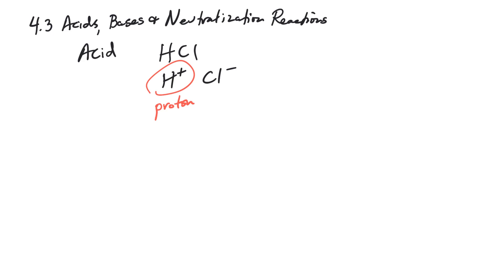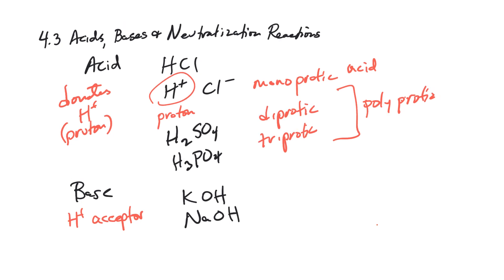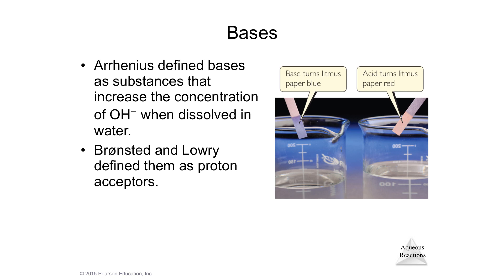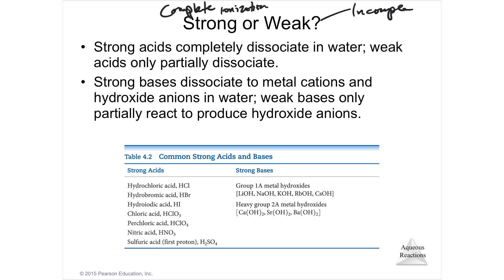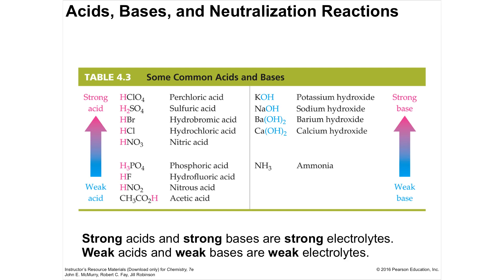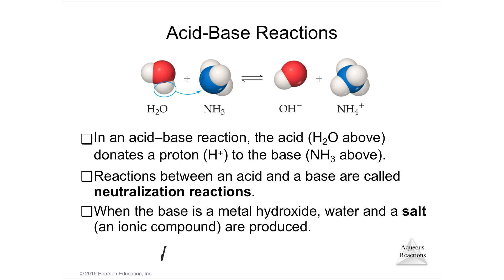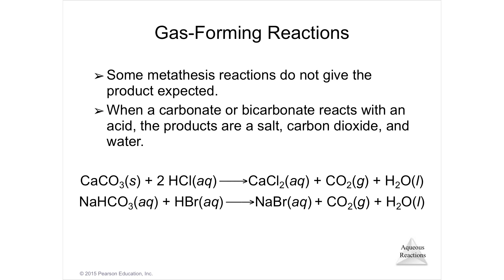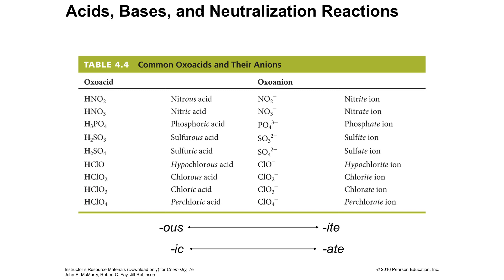4.3 Lecture Video Acids Bases and Neutralization Reactions